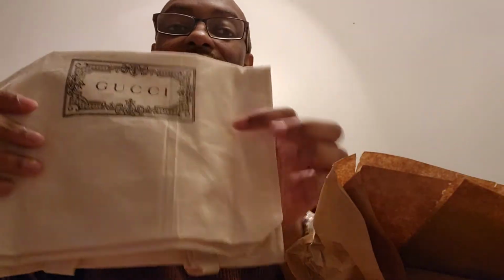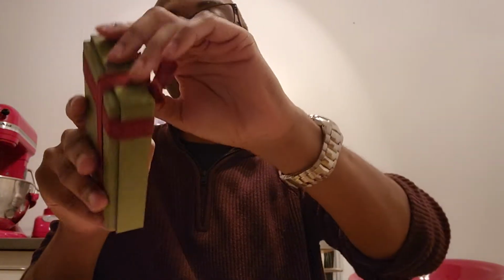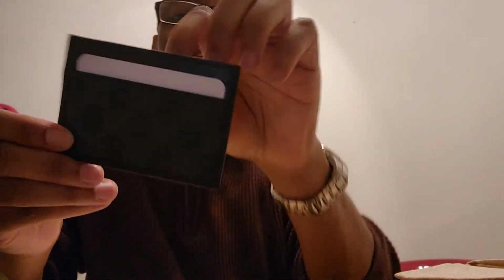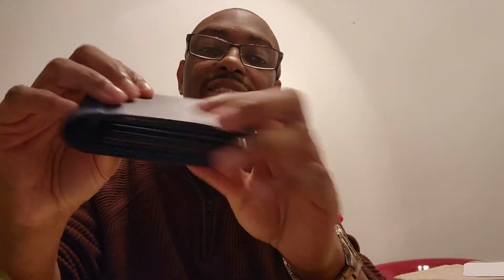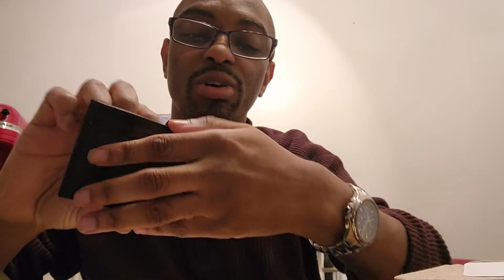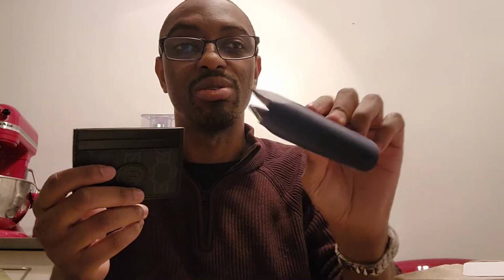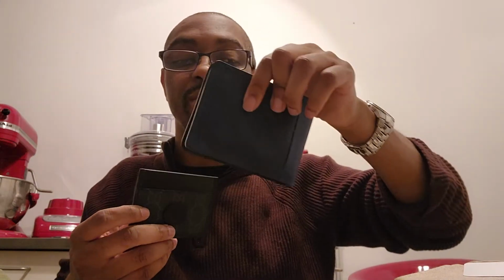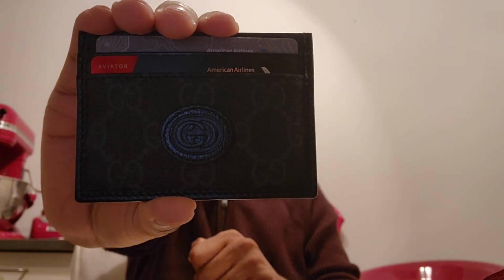GUCCI CARD WALLET UNBOXING(MEN'S COLLECTION)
WHAT'S UP YALL?? I HAVEN'T FORGOTTEN YOU GUYS!

THIS VIDEO IS GOING TO BE DIFFERENT! TODAY'S VIDEO WILL BE AN UNBOXING OF THE MEN'S CARD HOLDER FROM GUCCI!!